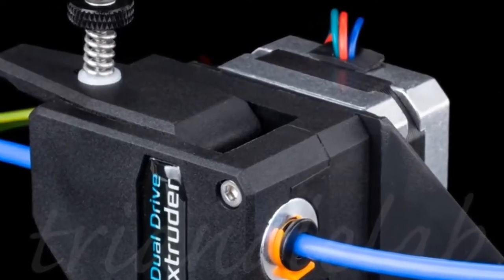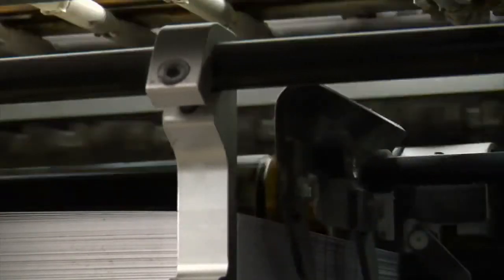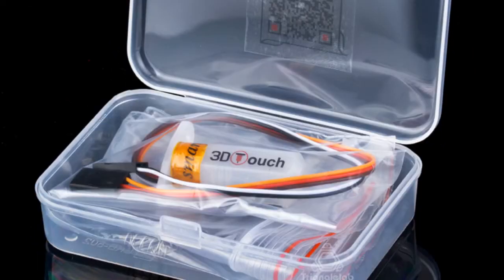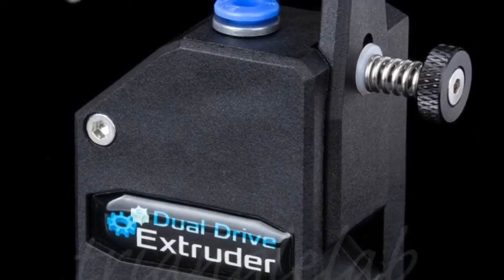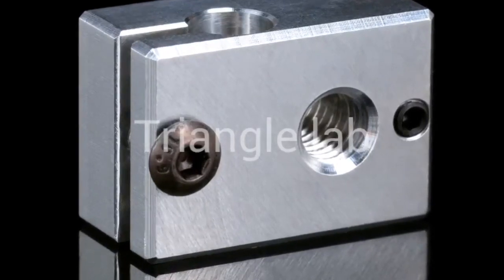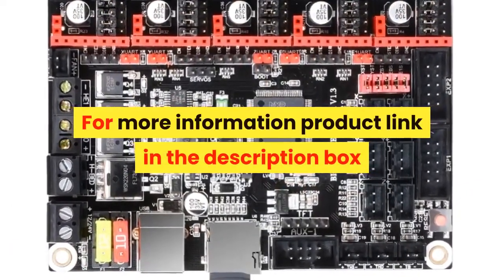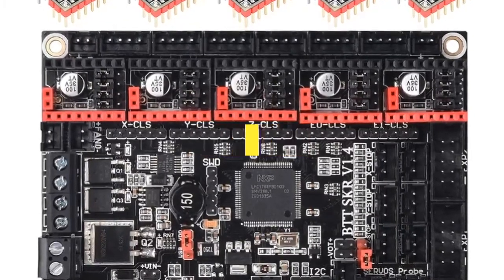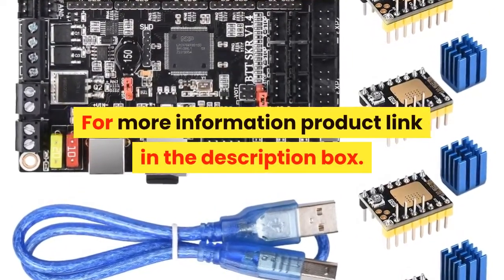Top 7 3d printer accessories under 50$ 2020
1.Driver 3D Printer Parts
2.Auto BED Leveling Sensor 3d
3.performance for 3D printer MK8
4.remote Bowen print J-head
5.3D Printer 32bit Control Board Parts
6.Auto BED Leveling Sensor BL
7.Control Board WIFI 3D Printer

Description:

BIGTREETECH SKR mini E3 V1.2 32Bit Control Board With TMC2209 UART Driver 3D Printer Parts skr v1.3 E3 Dip For Creality Ender 3.
trianglelab Bowden Extruder BMG extruder Cloned Btech Dual Drive Extruder for 3d printer High performance for 3D printer MK8.
Trianglelab Highall-metal v6 hotend 12V/24V remote Bowen print J-head Hotend and cooling fan bracket for E3D HOTEND for PT100.
BIGTREETECH SKR V1.3 32 Bit Smoothieboard 3D Printer 32bit Control Board Parts vs MKS GEN L Sgen L TMC2130 tmc2209 tmc2208 a4988.
BIGTREETECH SKR V1.4 BTT SKR V1.4 Turbo 32Bit Control Board WIFI 3D Printer Parts SKR V1.3 MKS GEN L TMC2130 TMC2209 tmc2208.

Odel Number: BIGTREETECH SKR mini E3.
BTT SKR MINI E3 V1.2 motherboard is a ultra-quiet, low-power,
high-quality 3D printing machine control board. It is launched by the
3D printing team of Shenzhen BigTree technology co., LTD. This
board is specially tailored for Ender 3 printer, perfectly replacing the
original Ender3 printer motherboard.